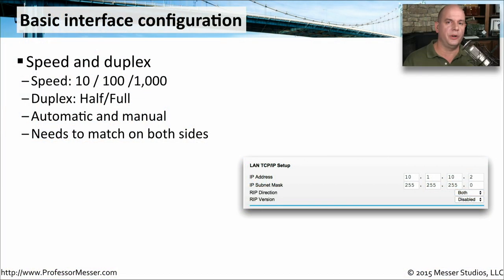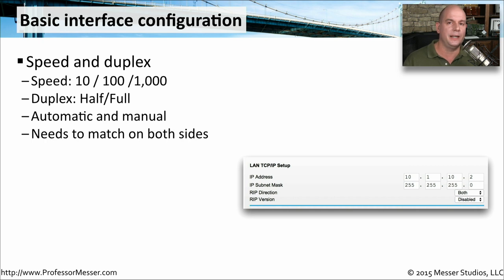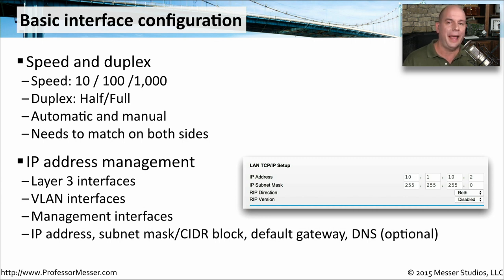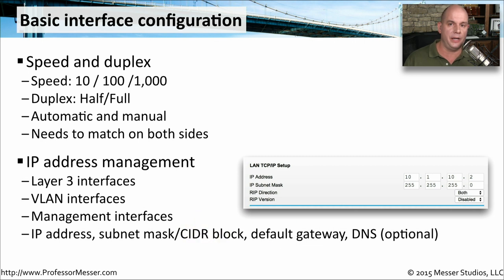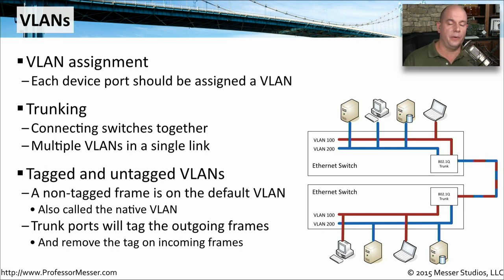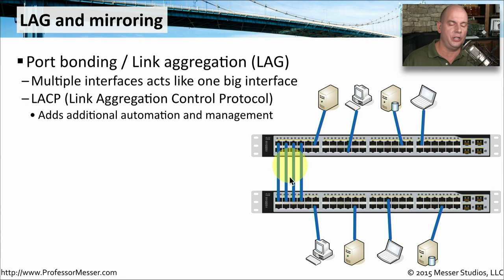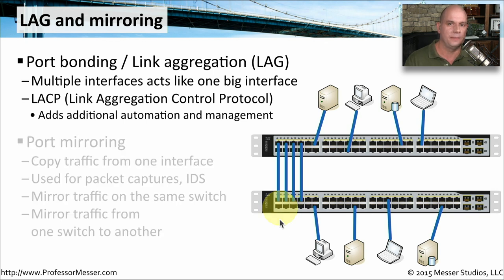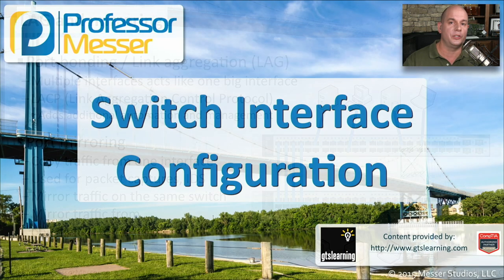Switch Interface Configuration - CompTIA Network+ N10-006 - 2.6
A switch can be configured with many different settings. In this video, you’ll learn about interface configurations, VLANs, trunked interfaces, link aggregation, and port mirroring.